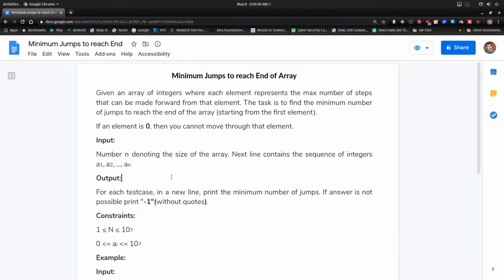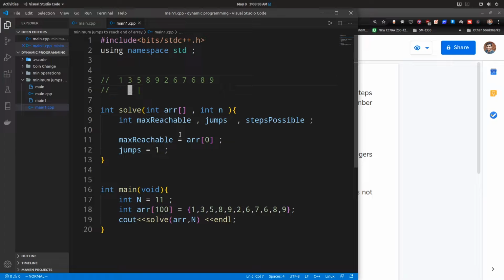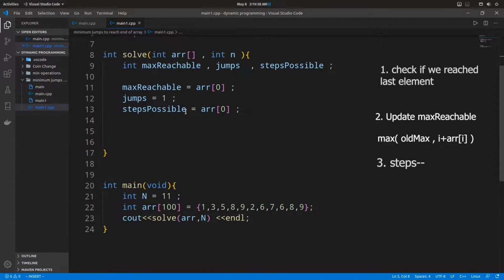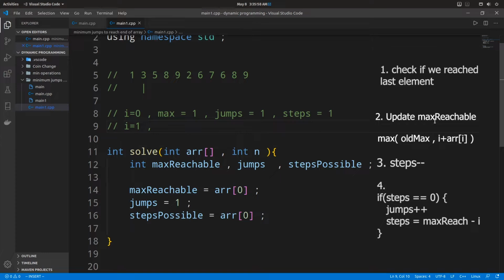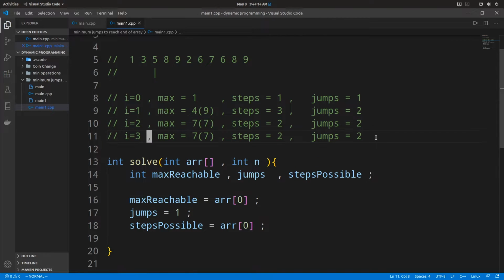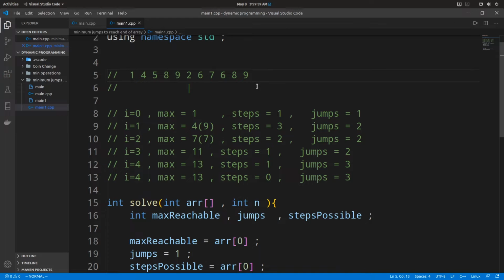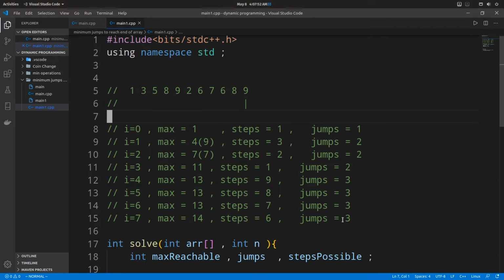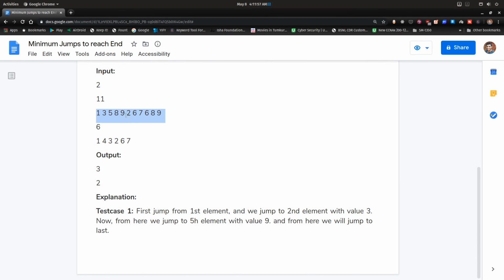Minimum Jumps To End of Array | Optimal O(1) space O(N) Time approach |Dynamic Programming